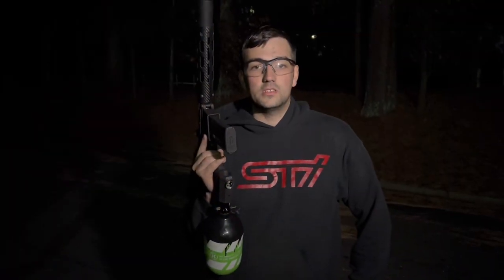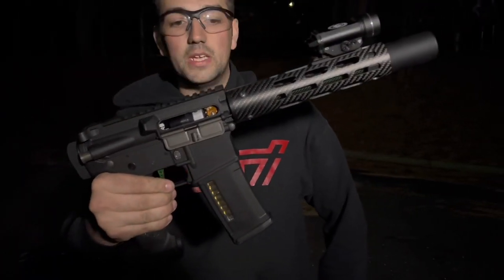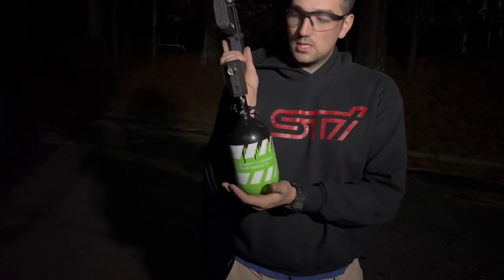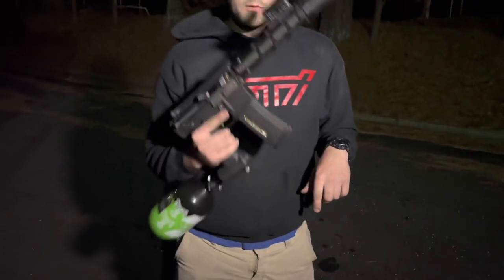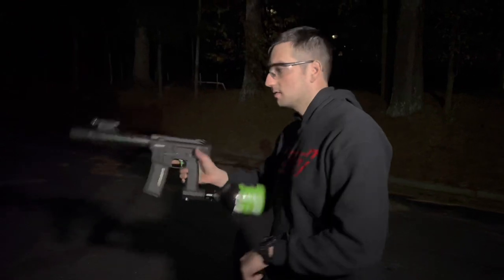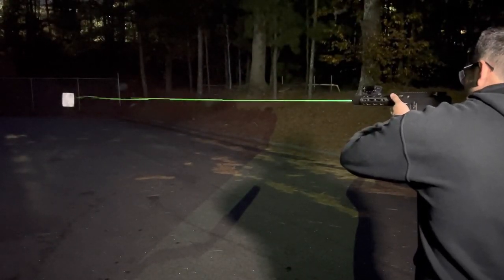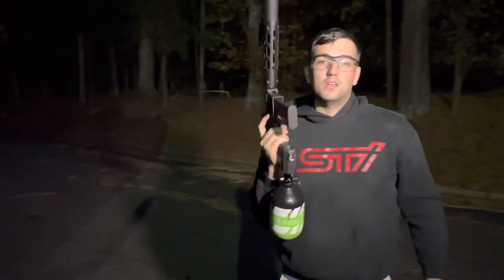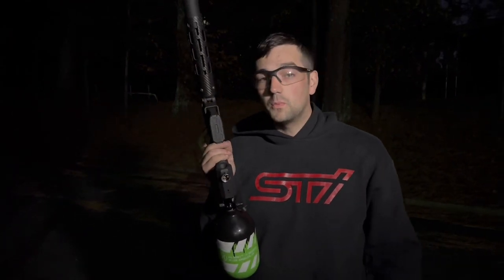Airsoftjunkiez Expert Series Build: Speedy Lime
AirsoftJunkiez Custom Expert Series: Speedy Lime

AirsoftJunkiez Custom VFC Receiver
Polarstar Jack
Monk Customs ESG With Wolverine Storm
Monk Customs End Cap
Gorilla FCU
Speed Green Flat Trigger
MAC Airsoft Carbon Fiber Green Barrel
MAC Airsoft Carbon Fiber M-Lok Ultralight Handguard
PDI 208 6.01 Inner Barrel
Modify Black Hopup Bucking
MAXX ME Pro Hopup
HK Army Green Drip Tank
HPA TRL-1 Flash Light With Green Filter
EMG Guardian Mock Suppressor Unit w/ Built-In ACETECH Lighter S Ultra